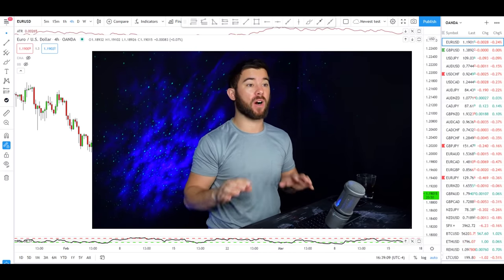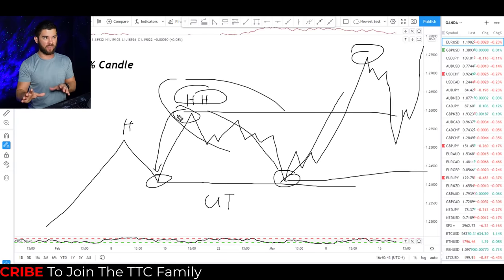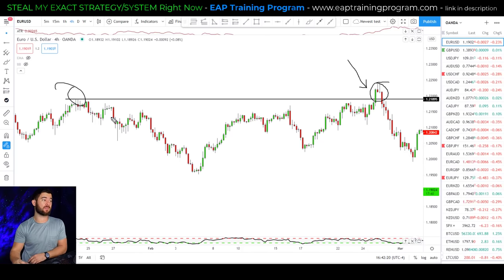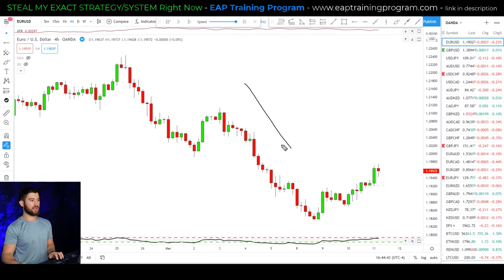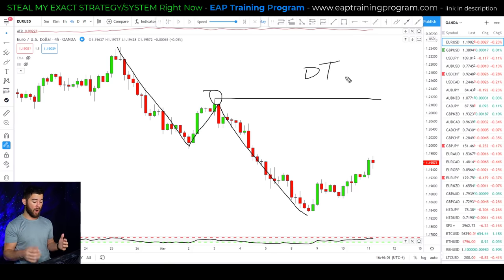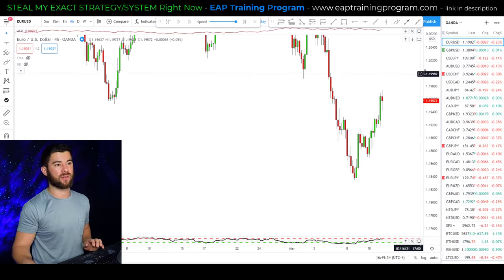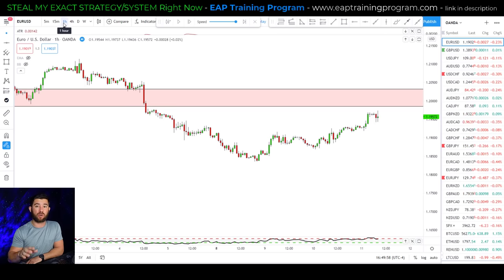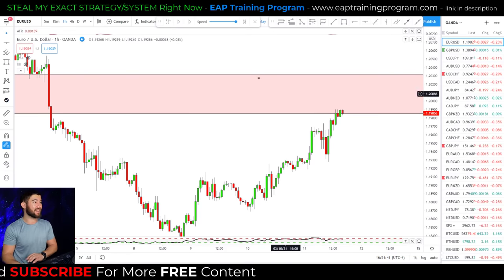Do This If 2 Different Time Frames Are Showing 2 Different Trends...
vv

vv
One of the top questions I get as a trading coach is what to do if two different time frames are showing two different trends. So, in today's video, I want to share with you the 3 ways I deal with multiple time frame trends in my own trading. Enjoy!

BIO
Steven Hart -